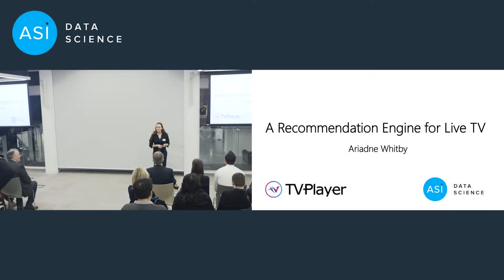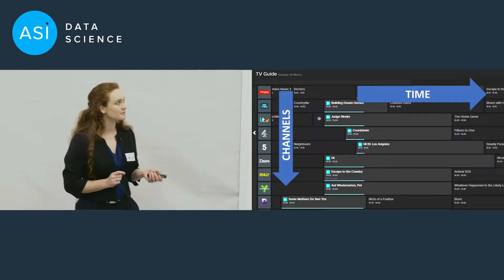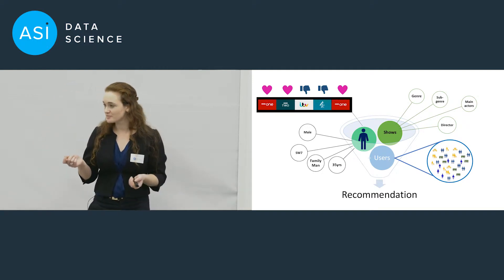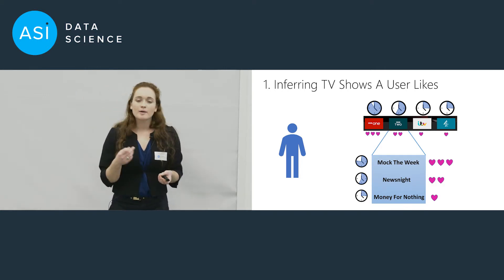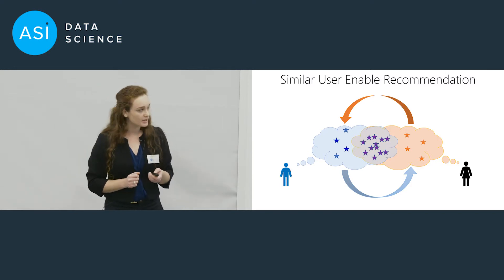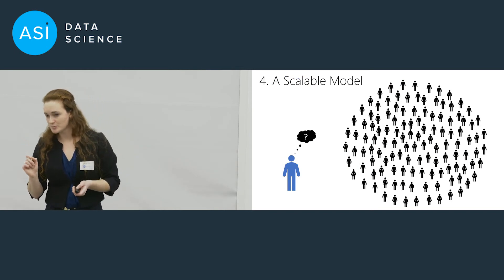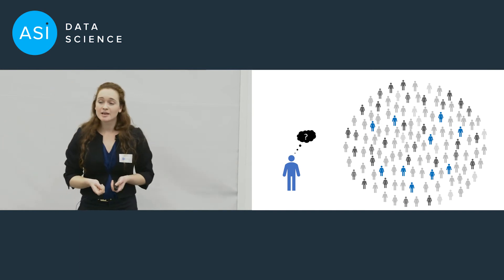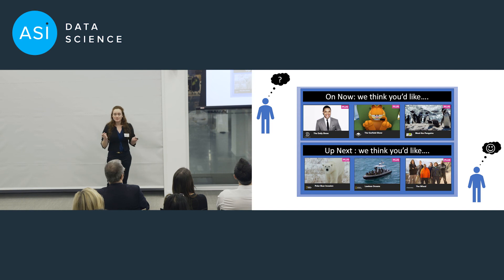Ariadne Whitby at ASI Demo Day 7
Ariadne did her 6 week project with TVPlayer. For more information about how the ASI Fellowship can help your company